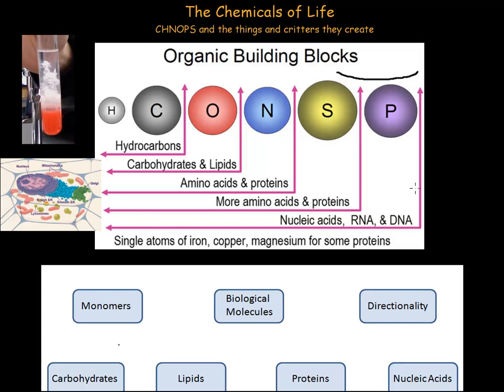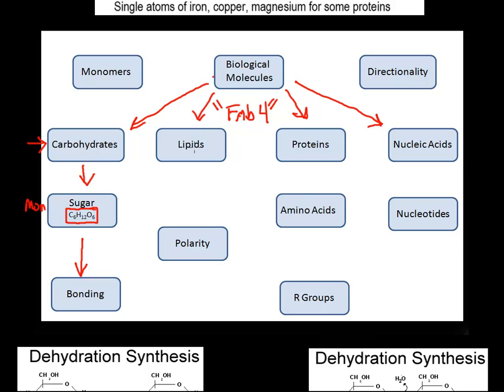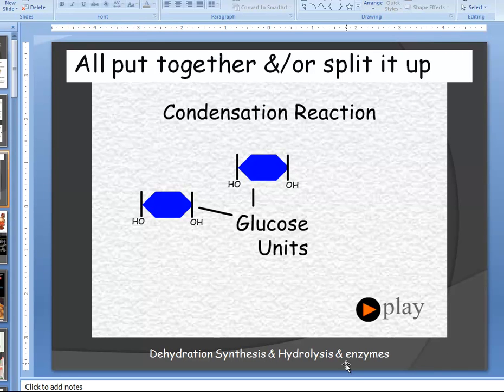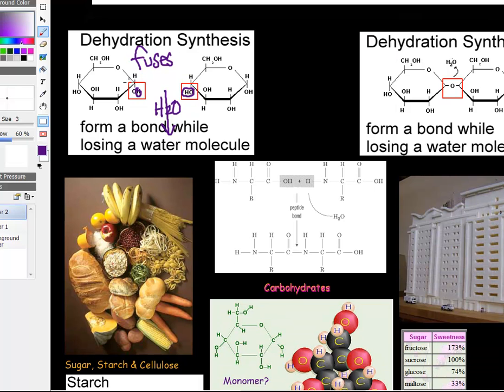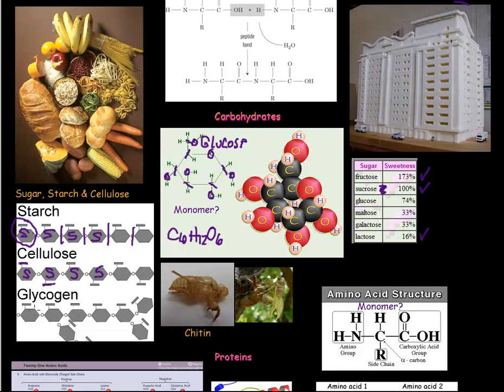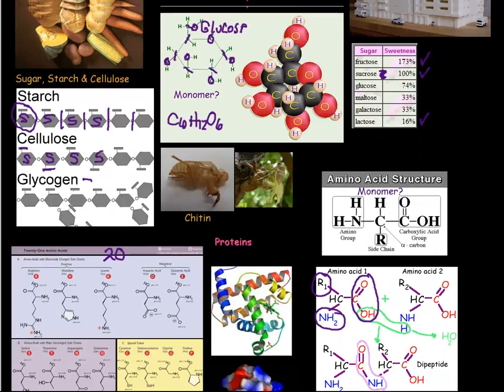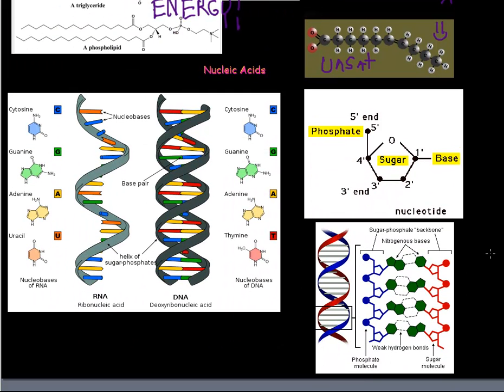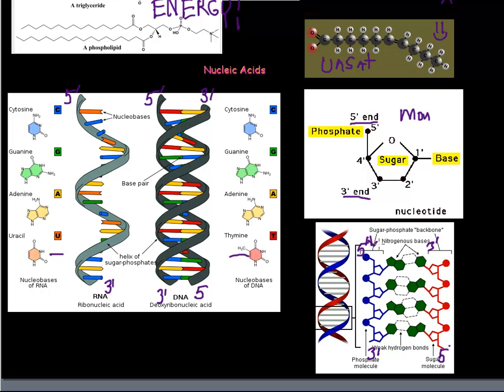Chemicals of Life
Chemicals of Life but too long.